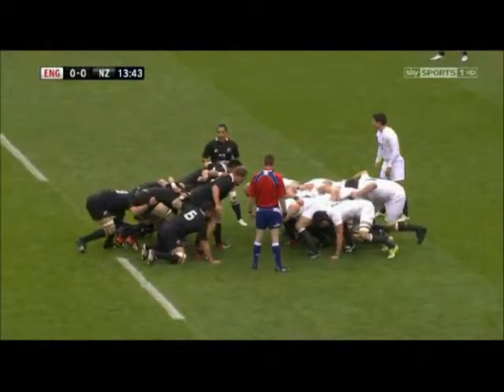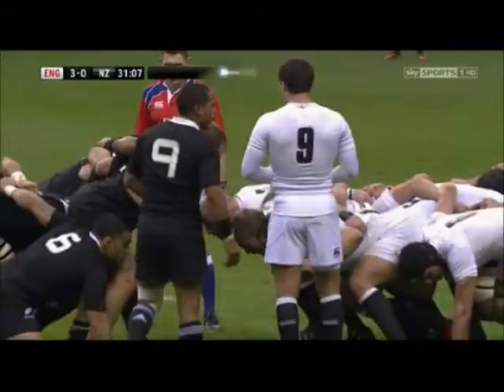2013 Lions Series - Wallabies Scrum Issues - Part 2 of 2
Scott Allen reviews the Wallabies scrummaging issues in the Lions series of 2013 in the lead up to the third and final test - part 2 of 2 - part 1